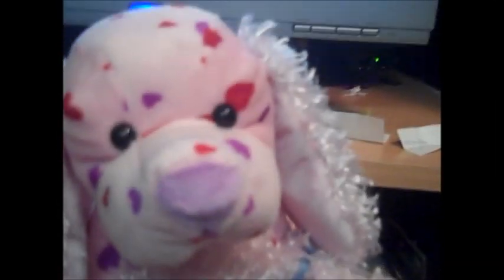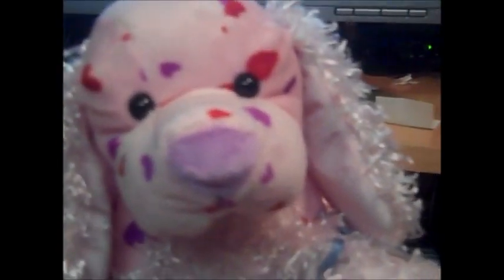NEW YEAR'S EVE DRAWING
Here it is!!!  My New Year's Eve Drawing!!!  good luck everyone, and I want to wish EVERYONE a VERY Happy New Year!!  2011!!!  Also there are a few more prizes in this drawing along with the 3 Bats donated from "Webkinzcodeznow".